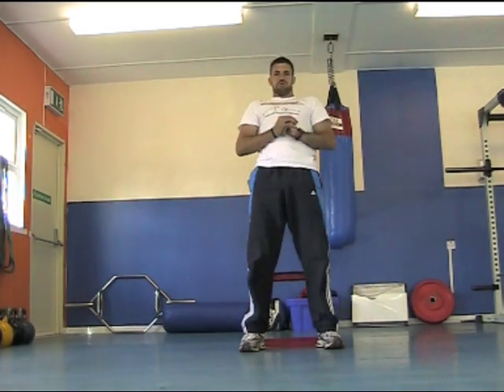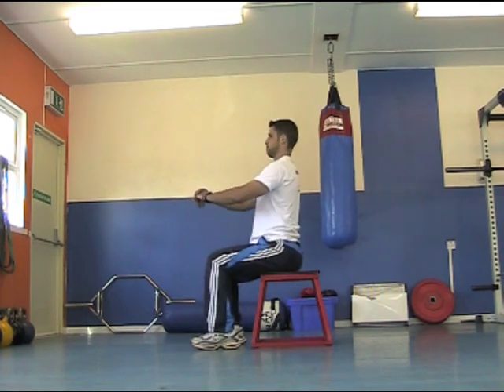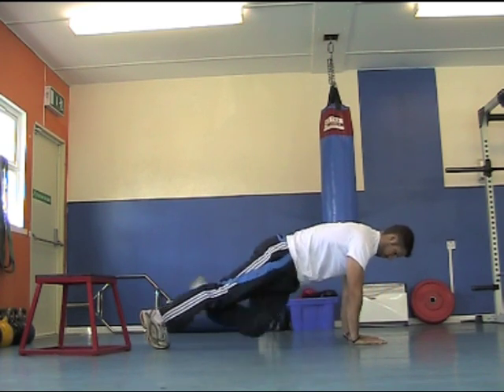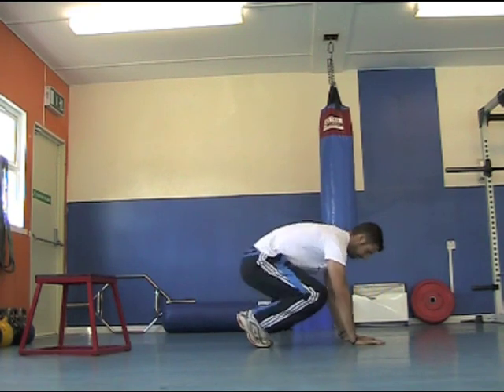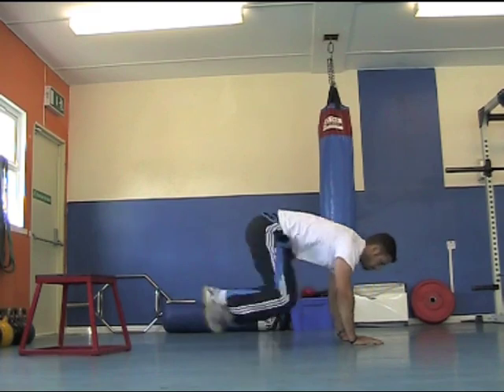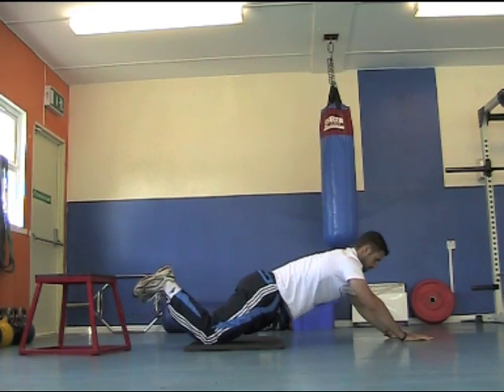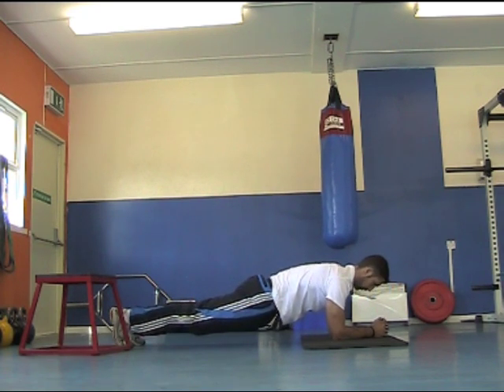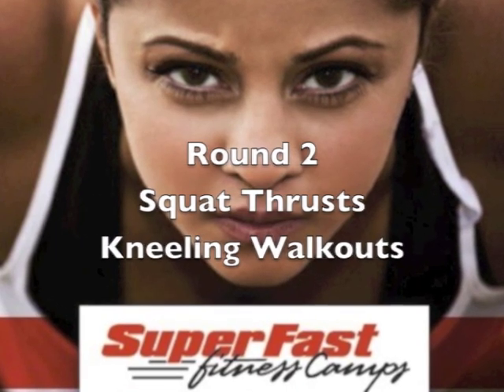The Doctor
Dublin Bootcamp SFFitness Ireland - 28 day drop a clothes size challenge - The Doctor